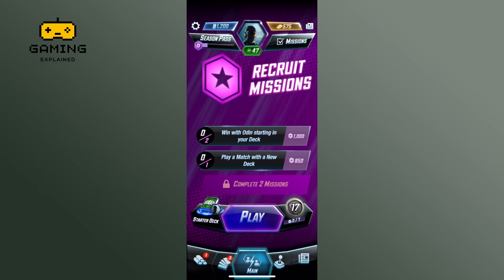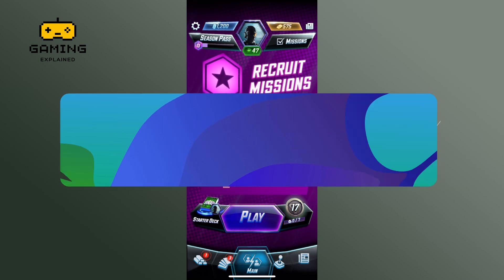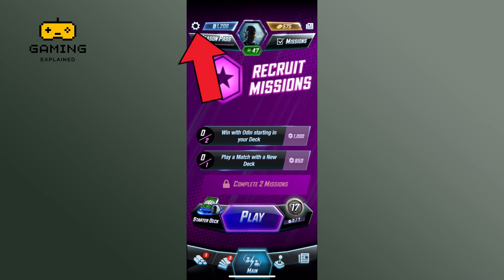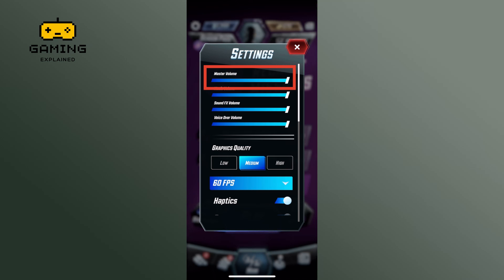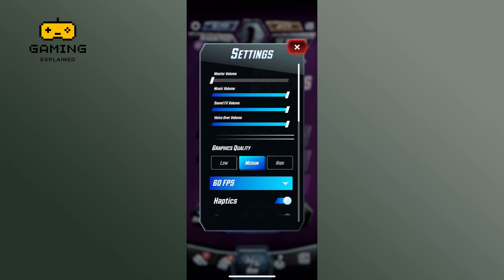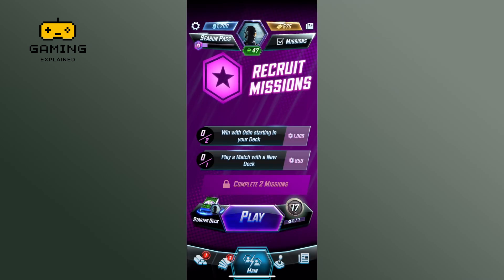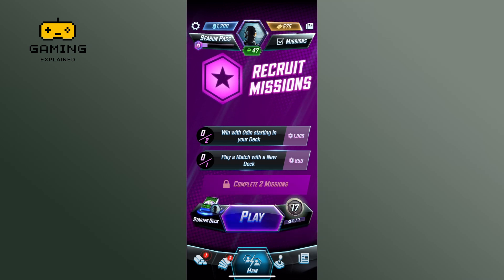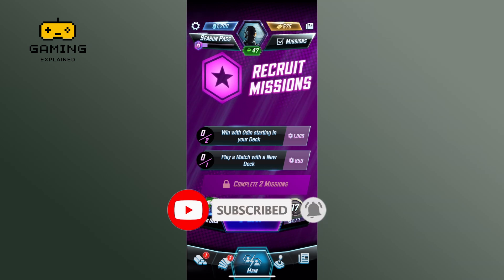How to Turn Off Master Volume on Marvel Snap? 2024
First, launch the Marvel Snap game. Tap on the Settings option from the top left corner of your screen. Here, you can see the Master Volume option. To turn off the Master Volume, simply drag the volume slider from right to left. This will reduce the Master Volume to zero, effectively turning off the sound.

And that's how you can turn off the Master Volume on Marvel Snap.